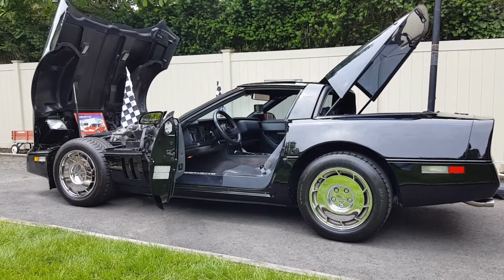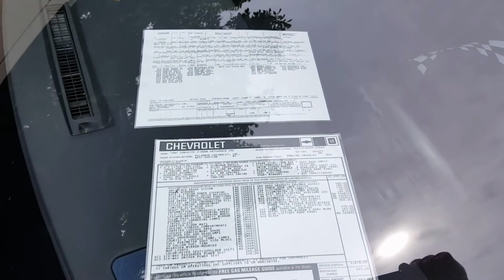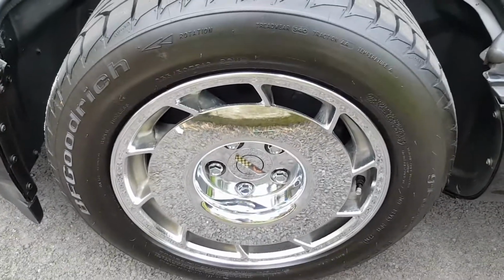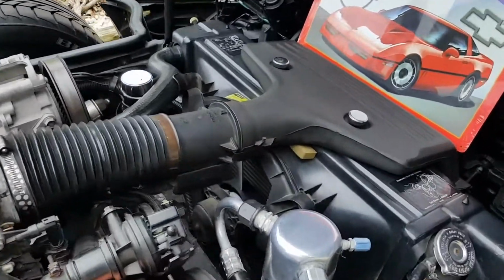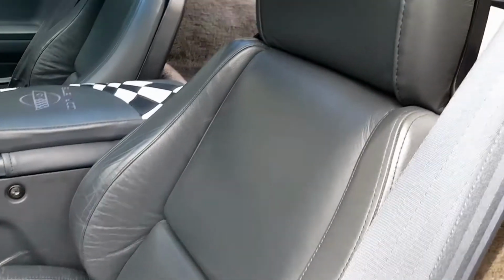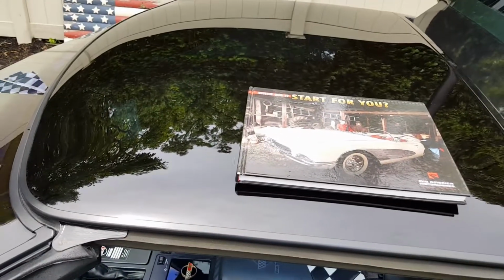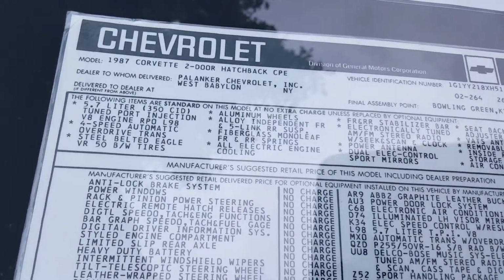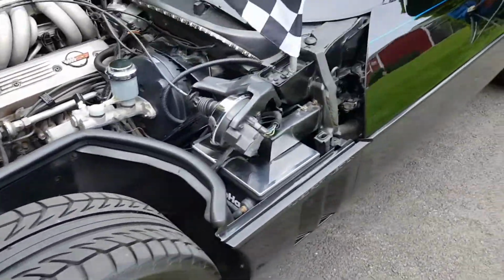1987 C4 CORVETTE Show Winner .The perfect American Sports Car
I purchased Her in 2003 from the original owner and have since restored Her to near 90% perfection.
A Garage Queen She is NOT. Still patina to be found after all I bought Her to Show. and DRIVE!! SHE DOES BOTH AND DOES THEM WELL!!